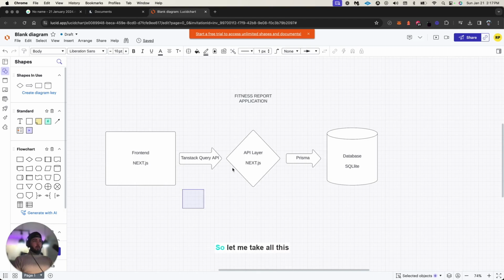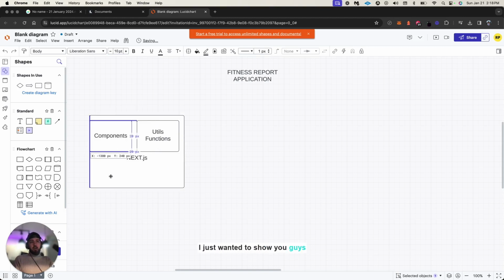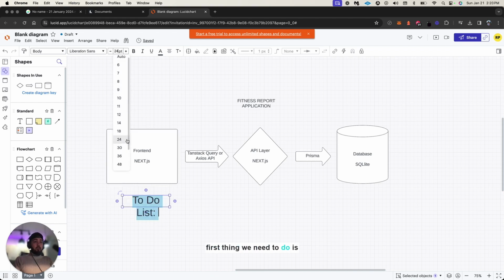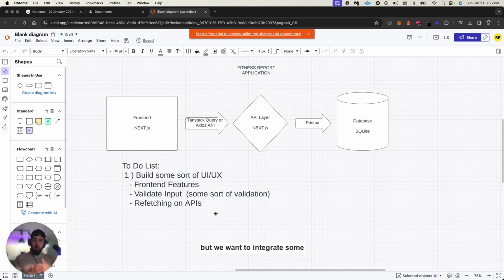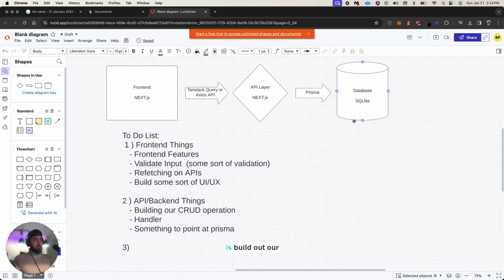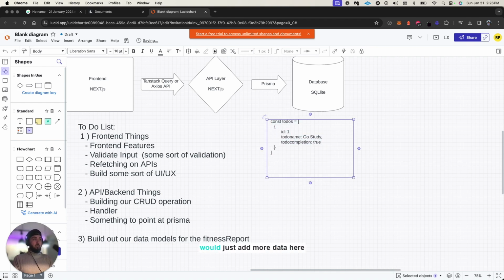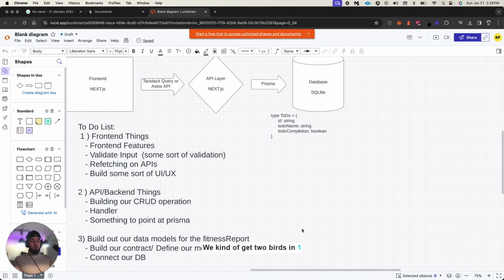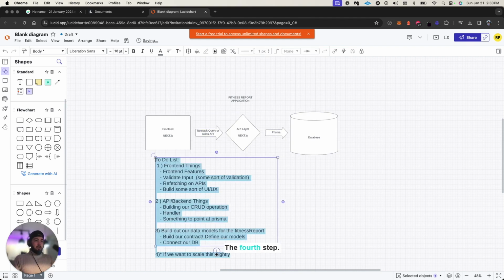Full Stack QUICK TUTORIAL | Part 1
🚀 Join me in this comprehensive Full Stack Tutorial where we dive deep into the process of creating a robust Fitness Report Feature from scratch! This tutorial is perfect for both beginners and seasoned software engineers looking to enhance their skills in full-stack development.

🔍 What You'll Learn:

Front-End to Back-End Development: Understand the complete lifecycle of building a feature.
Next.js: Utilize this powerful React framework to create an efficient and scalable front-end.
Prisma: Discover how to integrate Prisma for seamless database management with SQLite.
SQLite: Learn to use this lightweight database for storing and retrieving data efficiently.
TanStack (React Query): Explore the capabilities of TanStack for managing server state in React applications.
Axios: Implement Axios for promise-based HTTP requests.
Zod for Form Validation: See how Zod can be used to validate forms, ensuring data integrity and user input validation.
Testing: Gain insights into adding tests to your application, ensuring reliability and performance.
👨‍💻 Whether you're aiming to build similar features for your projects or just looking to expand your full-stack development knowledge, this tutorial has got you covered. We'll go step by step, explaining the intricacies of each tool and how they come together to create a fully functional fitness report feature.

🔗 Don't forget to check out the resources linked in the video description for additional learning materials and code snippets.